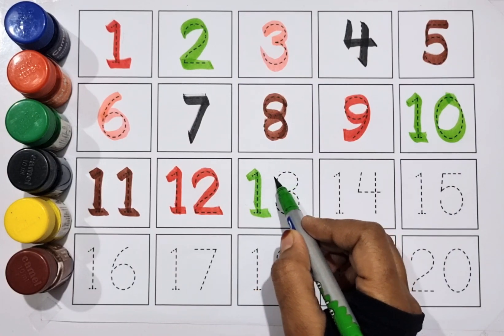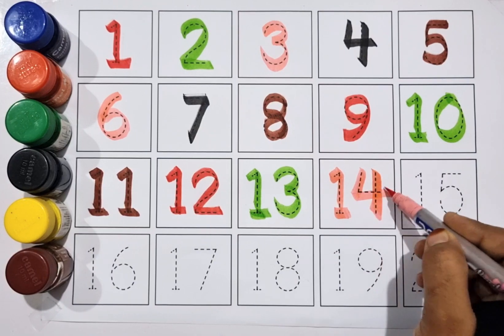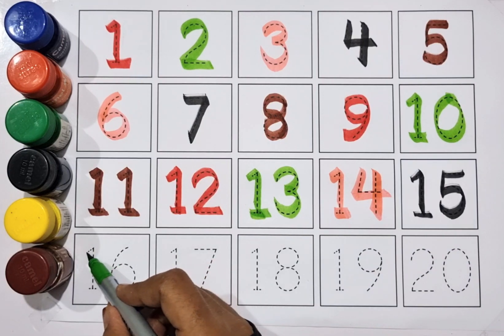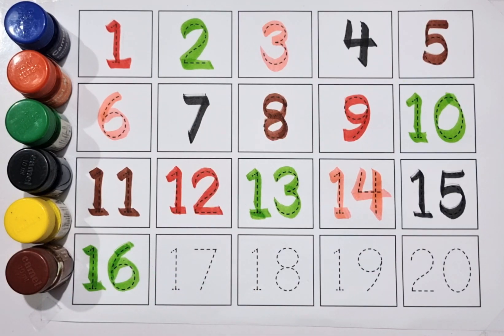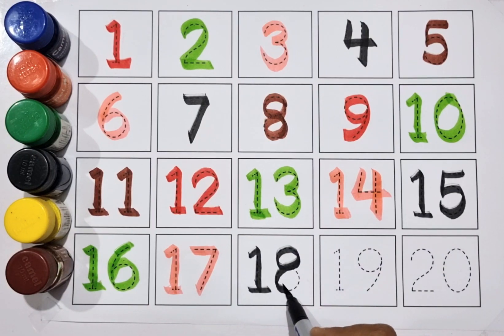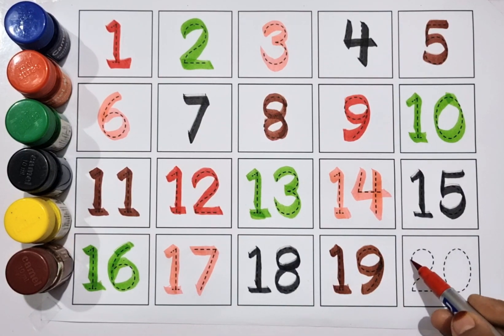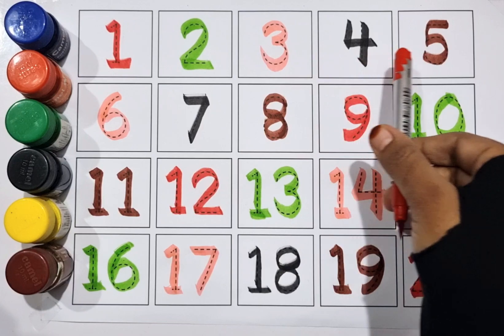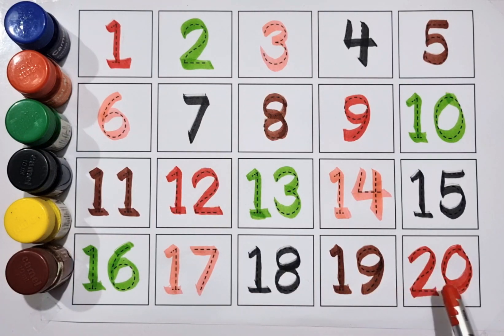123 Numbers | 1234 Number Names |1 To 20 Numbers song | 12345 learning for kids | Counting Numbers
123 Numbers | 1234 Number Names |1 To 20 Numbers song | 12345 learning for kids | Counting Numbers

abc
abc song
abcd
english alphabet
alphabet for kids
abc alphabet
alphabet songs
alphabet sounds
toddler songs
toddler learning
123 numbers song
number song for kids
counting numbers
toddler songs
toddler learning